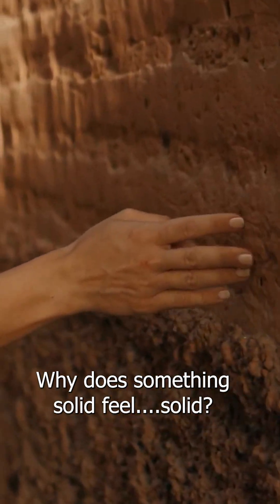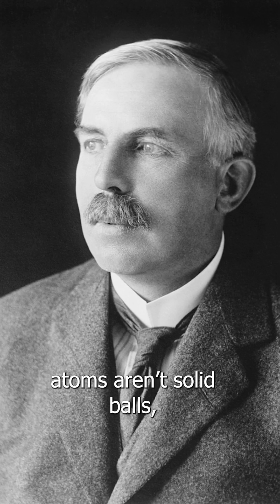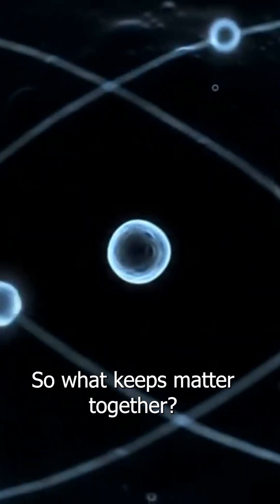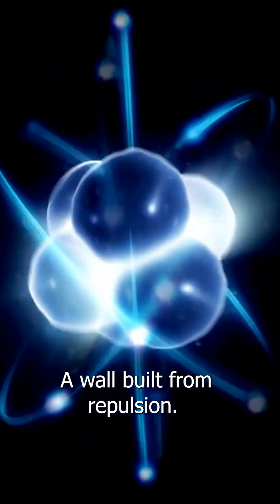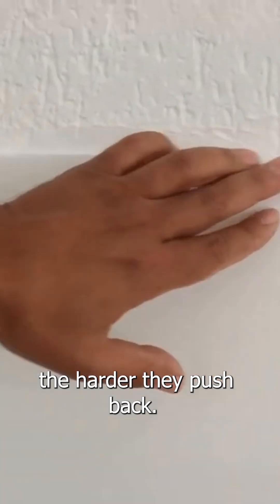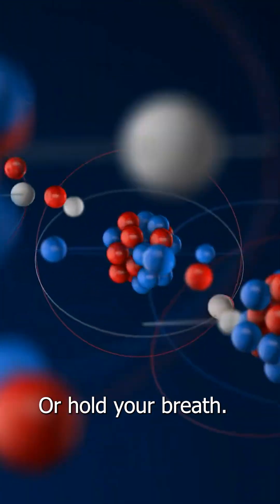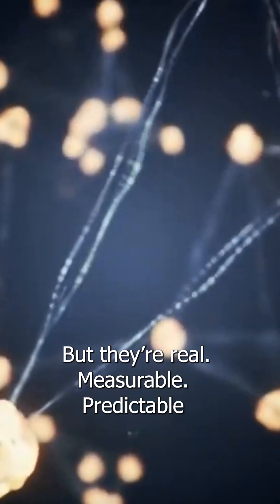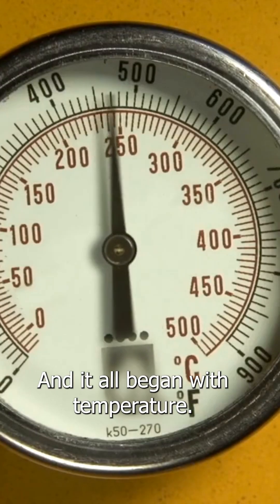Why Does Solid Matter Feel Solid—If It’s Mostly Empty Space?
We walk on solid ground. Touch solid things. But physics says atoms are almost all empty space. So why does the world feel solid?

In just 60 seconds, discover how Rutherford’s atomic model and the invisible power of electromagnetic force explain this everyday mystery.

👉 Curious about invisible forces that shape our world? Follow @QriousCreative for more one-minute wonders.